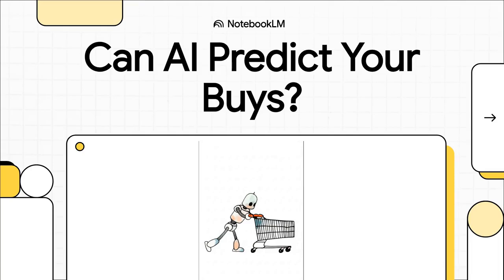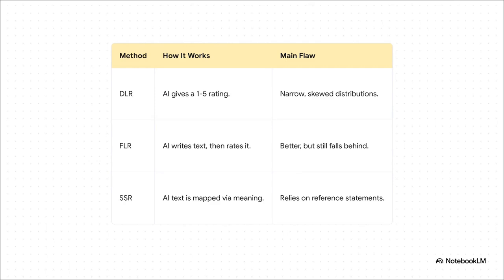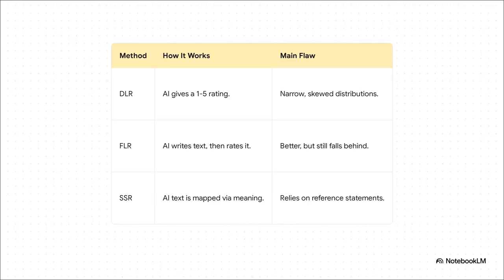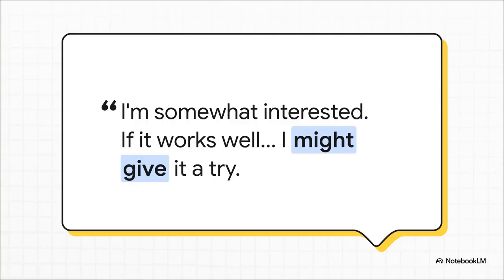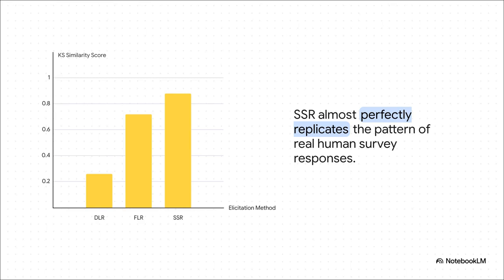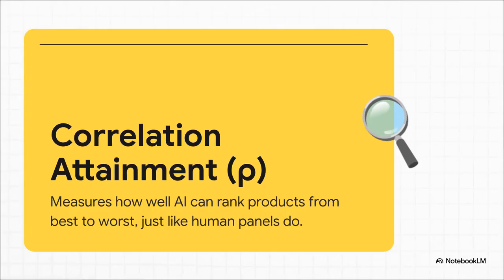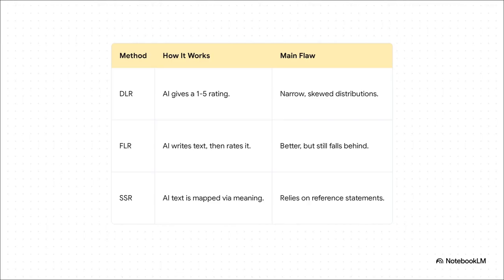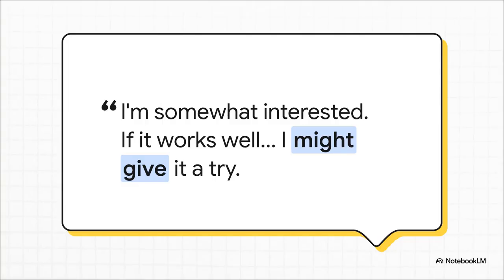LLMs Reproduce Human Purchase Intent via Semantic Similarity Elicitation of Likert Ratings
This research explores using Large Language Models (LLMs) to simulate consumer purchase intent, addressing the limitations of traditional survey methods. The paper introduces Semantic Similarity Rating (SSR), a method that elicits textual responses from LLMs and maps them to Likert distributions based on semantic similarity to reference statements.  Experiments using a dataset of personal care product surveys showed that SSR achieves high human test-retest reliability and realistic response distributions. The method involves prompting LLMs to generate free-text purchase intent statements and then aligning them with a 5-point Likert scale using cosine similarity. The study highlights the importance of demographic conditioning in LLM prompts to mirror human response behavior. SSR also provides rich qualitative feedback, enabling scalable consumer research simulations while preserving traditional survey metrics and interpretability. The research suggests that LLMs, when paired with appropriate methods, can serve as valid synthetic consumers for concept testing. This research provides a novel methodology to leverage LLMs to provide additional consumer insights.

USDT: 0xAA7B976c6A9A7ccC97A3B55B7fb353b6Cc8D1ef7
BTC: bc1q8972egrt38f5ye5klv3yye0996k2jjsz2zthpr
ETH: 0xAA7B976c6A9A7ccC97A3B55B7fb353b6Cc8D1ef7
SOL: DXnz1nd6oVm7evDJk25Z2wFSstEH8mcA1dzWDCVjUj9e